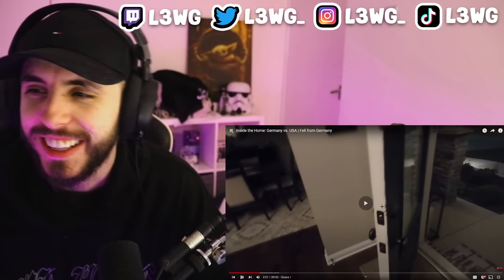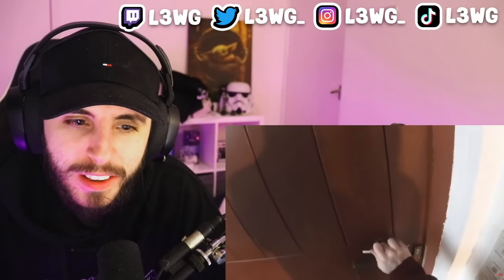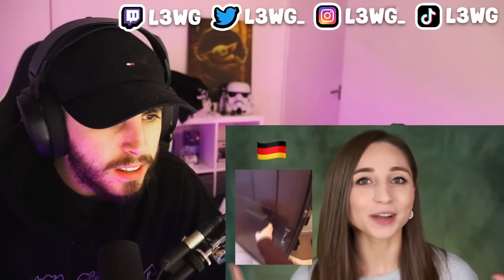Brit Reacts to Inside the Home: Germany vs. USA | Feli from Germany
Inside the Home: Germany vs. USA | Feli from Germany Reaction!

L3WG
BROMSGROVE
B60 9QF
United Kingdom

MASSIVE THANK YOU to my amazing patreons!!
Dung Pooja, Lisa Yoshisato-White, valmeow, Donna Larsen, vertetciel, Pamela Trautmann, Attend The Sun, Brian Wilson, Shawnee Renèe, Barbara L, Michael Coleman, Kevin Humphrey, Mark A Nadeau